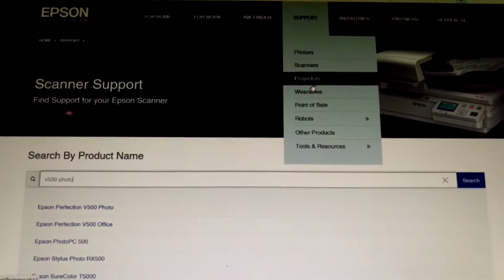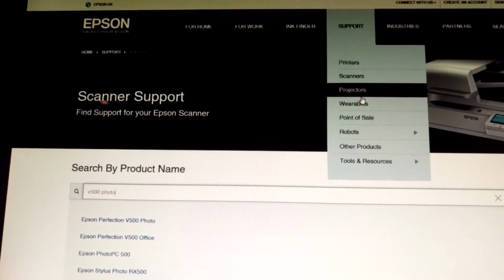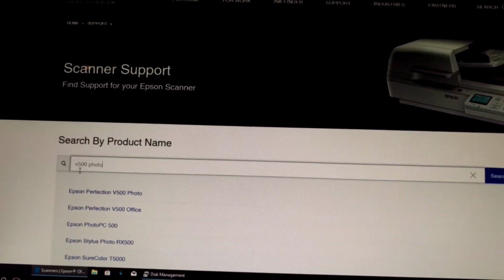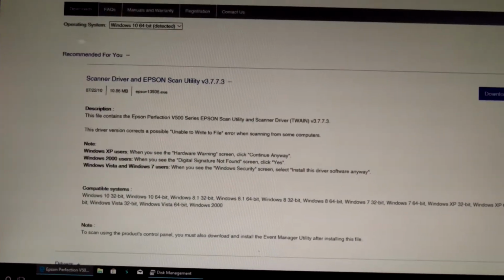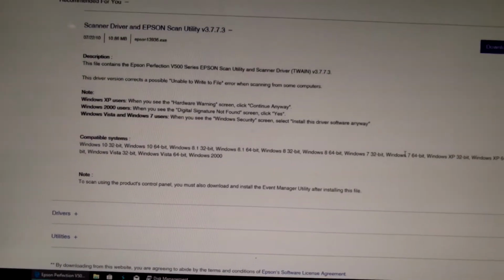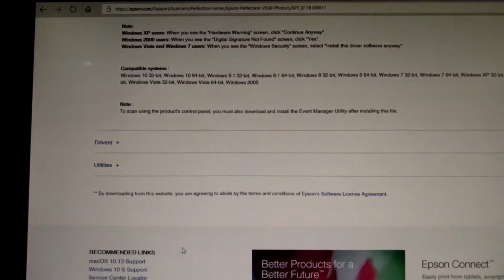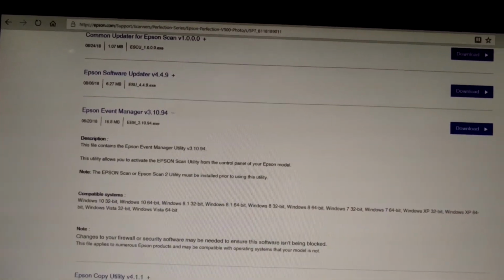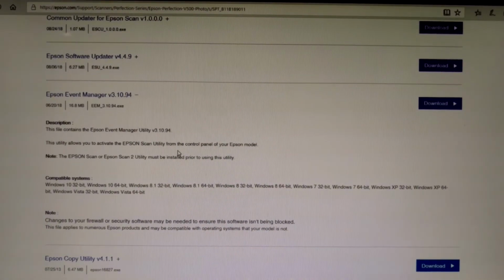Epson Perfection V500 Photo Scanner get working with Windows 10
Installing Epson Perfection V500 Photo Scanner to PC with Windows 10 operating system